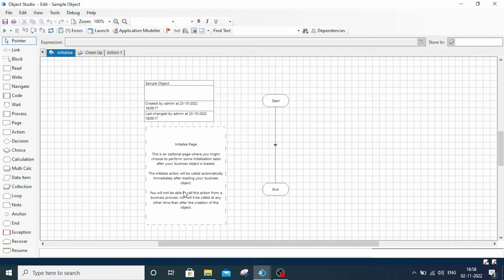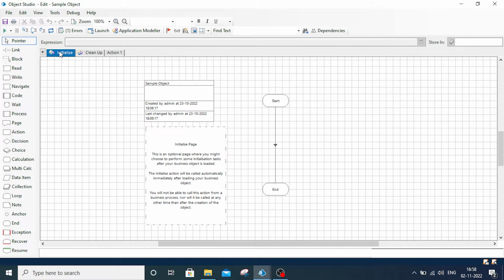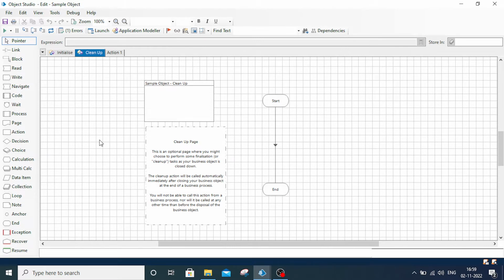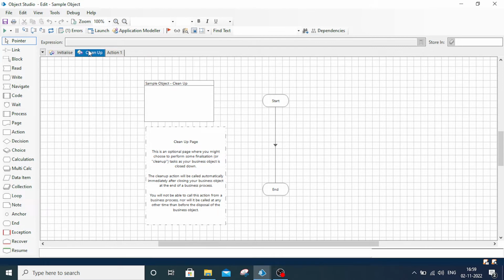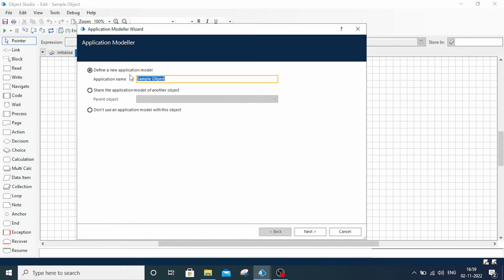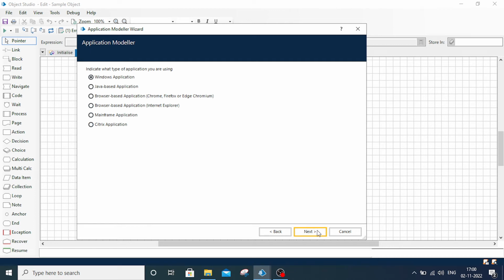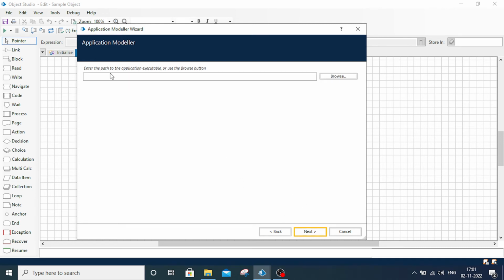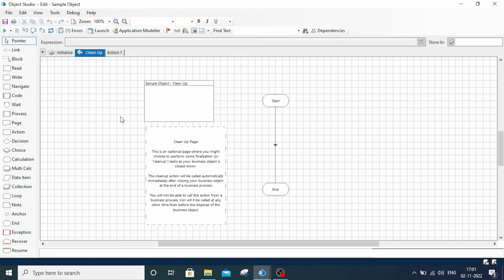Blue Prism Object Studio: The Ultimate 5-Stage Guide for Beginners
Want to master Blue Prism RPA? In this tutorial, we dive deep into Object Studio, the backbone of Blue Prism automation. 🤖

What you'll learn: ✅ The 5 exclusive stages: Read, Write, Navigate, Code, and Wait. ✅ Initialise vs. Cleanup: How they act as Constructors and Destructors. ✅ Step-by-step: Setting up the Application Modeller for Windows, Web, and Mainframe apps.

Whether you are a beginner or looking to refresh your RPA skills, this Object Studio tutorial will simplify your automation journey.

📌 Timestamps: 0:00 Intro 0:15 Object Studio vs Process Studio Stages 0:45 Initialise & Cleanup (Auto-actions) 1:43 Application Modeller Setup 3:32 What's next?"